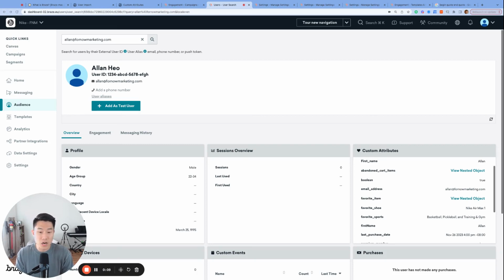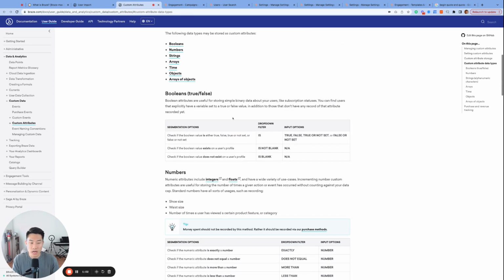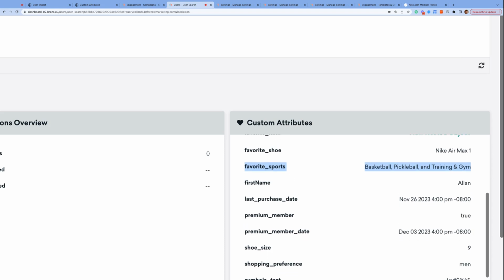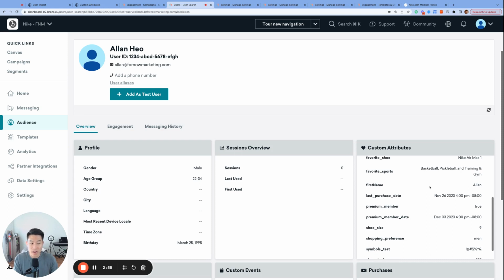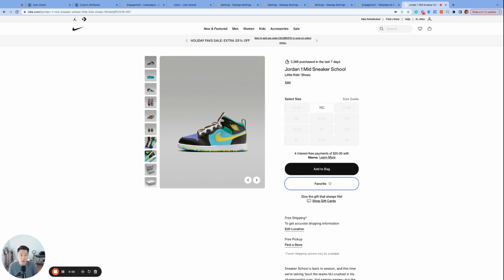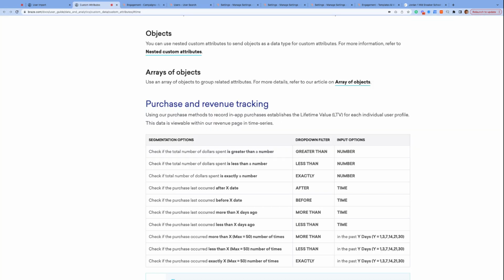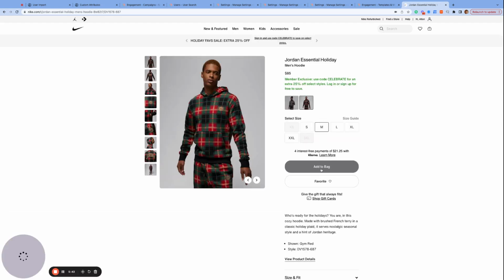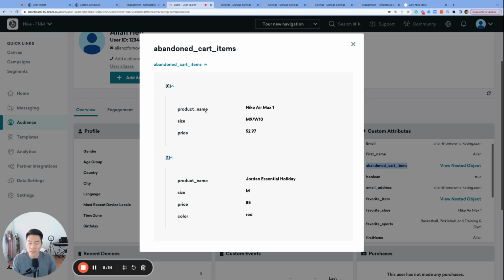BRAZE LIQUID: Arrays & Objects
Don't let technical jargon like "arrays", "objects", or even "array of objects" scare you away.

Watch this video for a very simple explanation, and become a Braze datatype expert!

CHAPTERS:
0:00 - Introduction
0:34 - Datatypes: Arrays
3:13 - Datatypes: Objects
4:38 - Arrays of Objects
6:16 - Thank you!

REACH OUT!